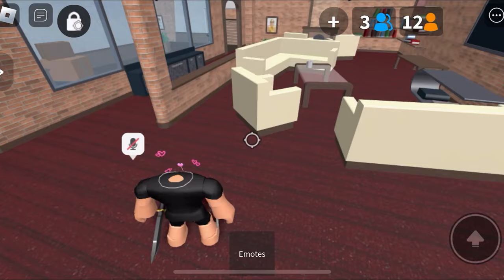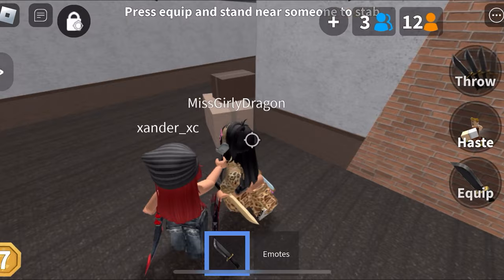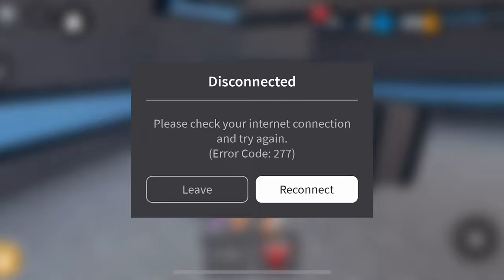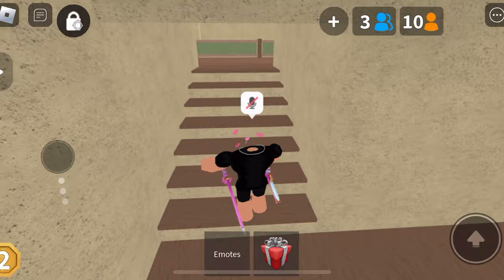MM2 but I'm on MOBILE.. (Roblox Murder Mystery 2)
In today's video, I played MM2 on mobile..

MY KEYBOARD
MY MOUSE
MY CLOUD THINGY